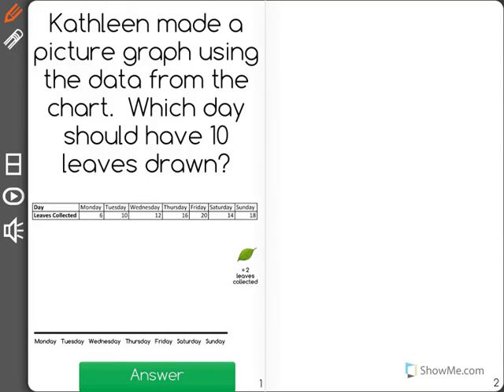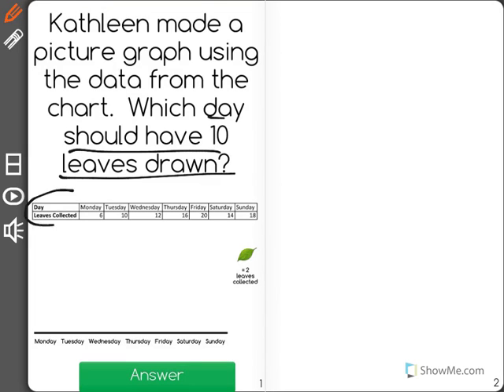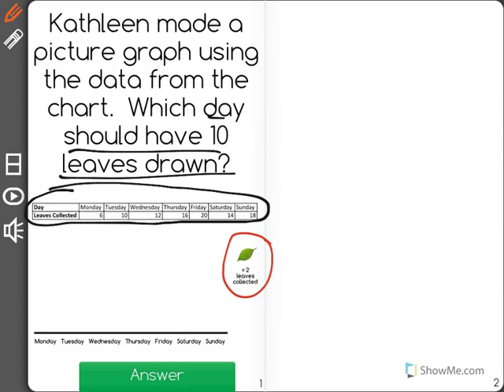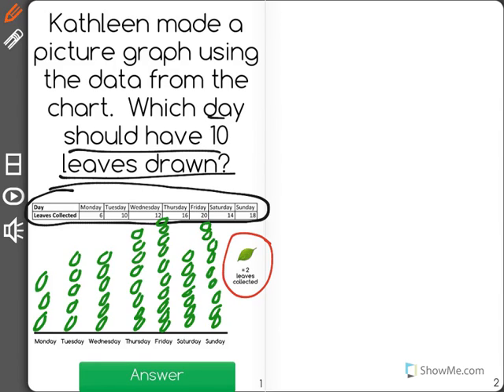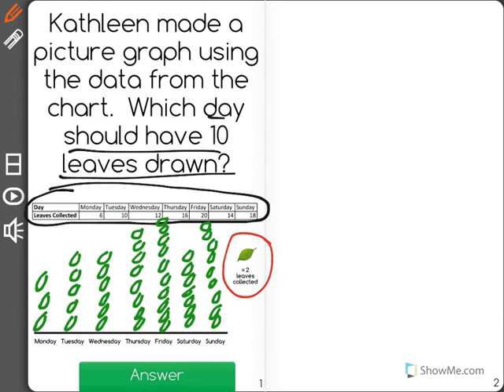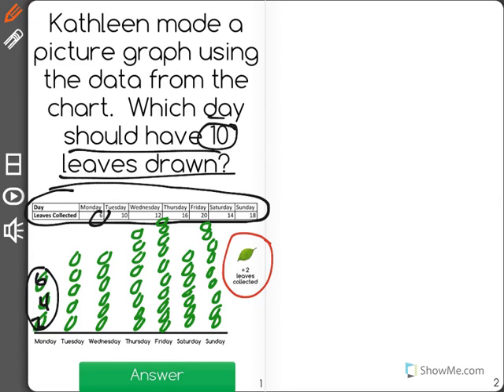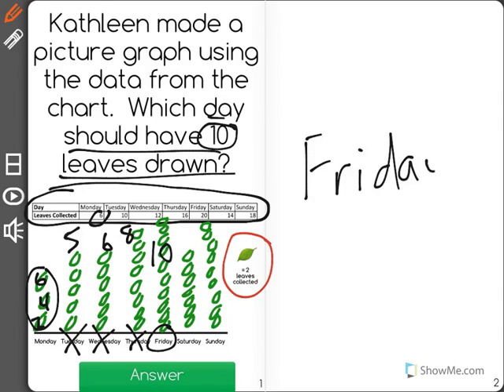[2.MD.10-1.0] Picture and Bar Graphs - Common Core Standard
Draw a picture graph and bar graph (with single-unit scale) to represent a data set with up to four categories.